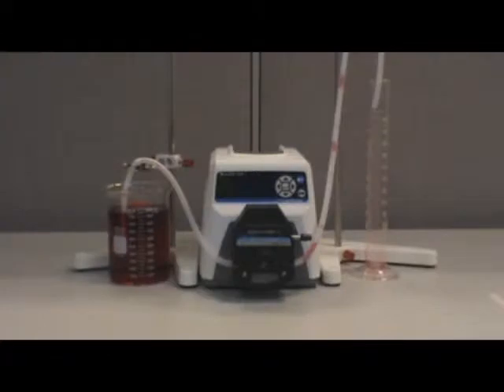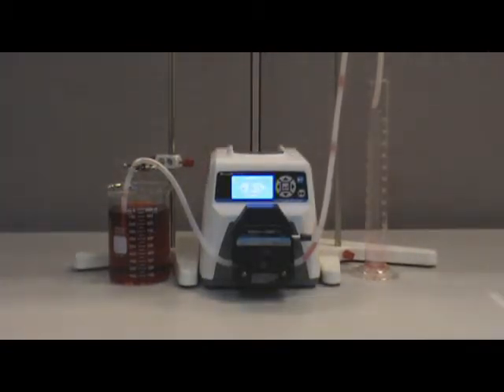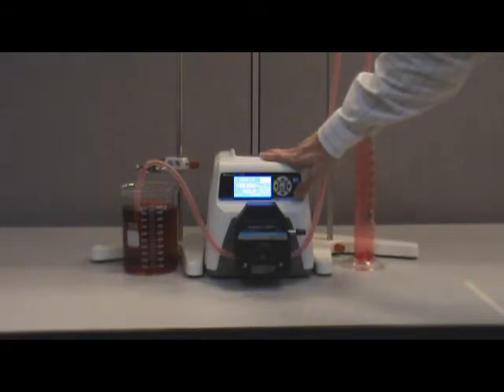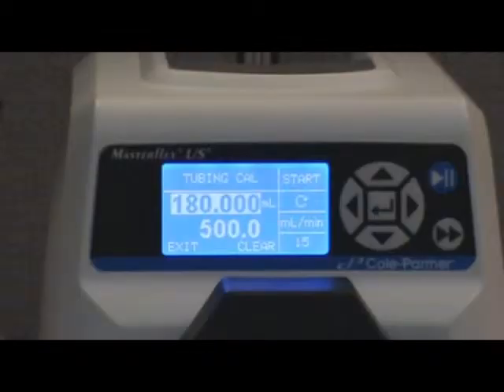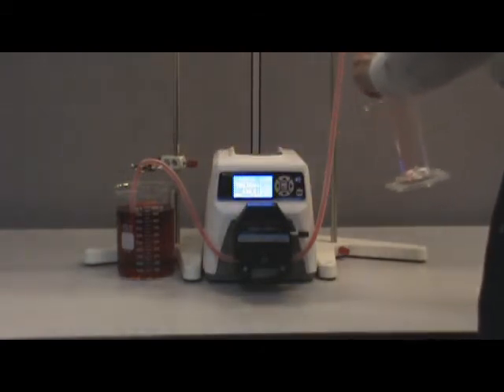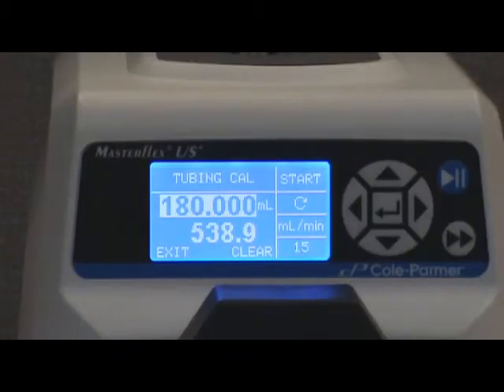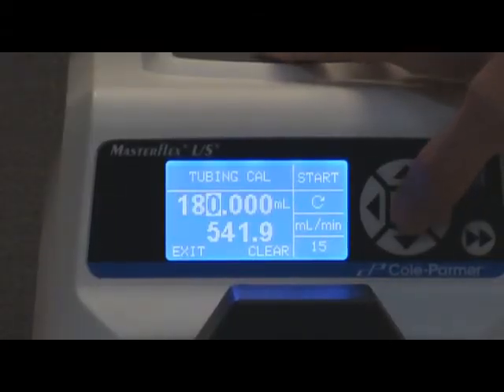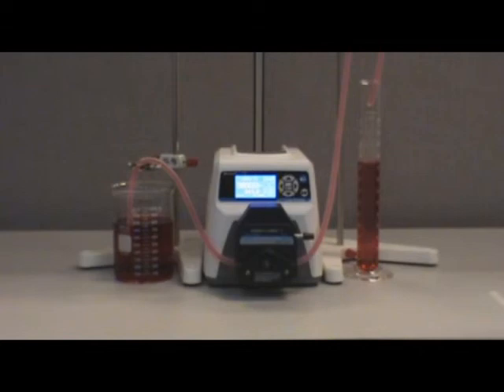How to calibrate your Masterflex L/S Variable Speed Digital Drive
This video is a demonstration of how to calibrate the Masterflex LS Variable Speed Drive.

Features of the L/S Variable Speed Drive include:
• Accurate speed control and digital display of rpm.
• Reversible motor allowing users to purge tubing before or after pumping.
• LED indicators that verify motor direction.
• Flow rates of 0.6 to 3400 mL/min with Masterflex L/S pump tubing.
• A powerful motor able to drive 2 or 4 pump heads for increased flow rates and multichannel applications.
• Membrane keypad providing easy control of speed, direction, and start/stop.
• Remote control capability via 4 to 20 mA or 0 to 10 V input signal.

John Morris Scientific is the exclusive distributor of Cole-Parmer in Australia.